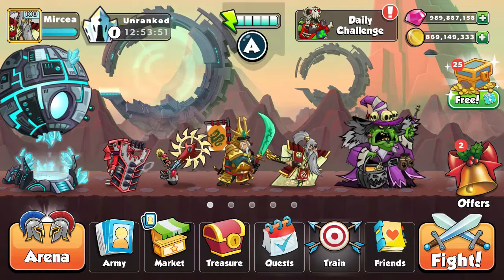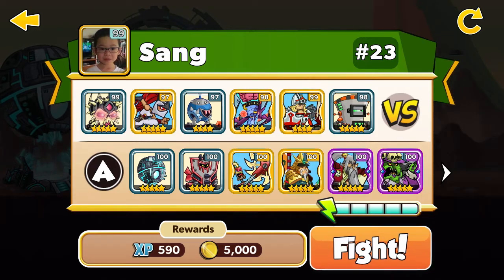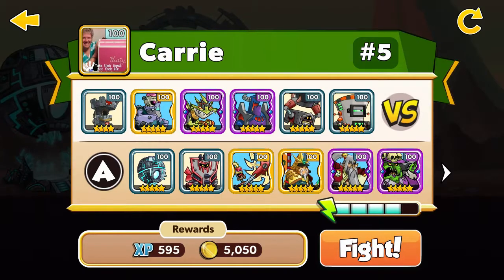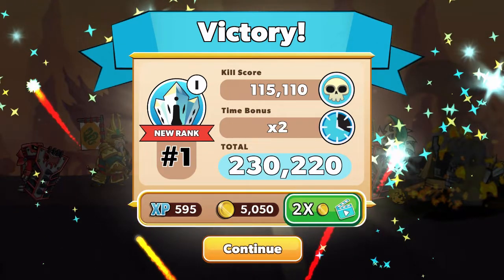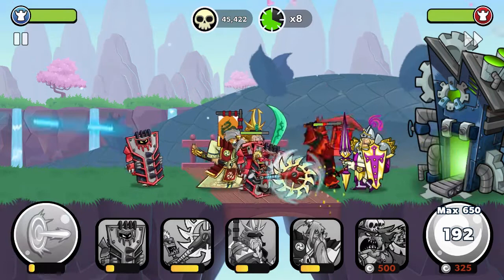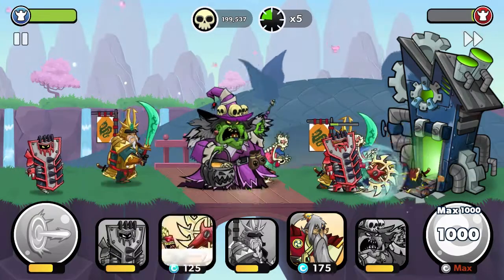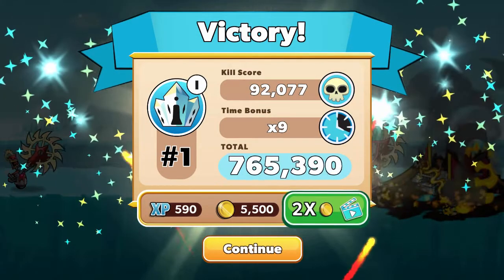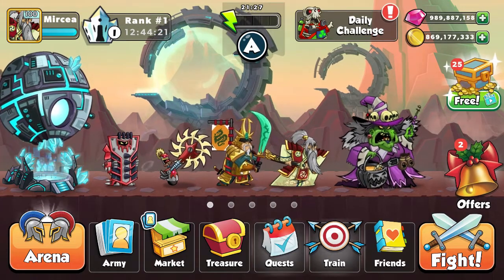Tower Conquest-Hacked-| Server Problems | Ep.695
Hello Tower Conquest players,today I present you my Hacked Tower Conquest account  .If you want leave a comment bellow and tell me what deck you want to see in next episode(Max 3 per.ep),hit the like button and maybe a subscribe should help me to ;)